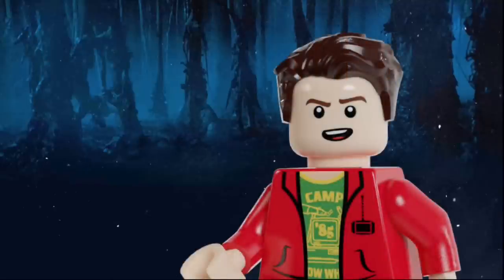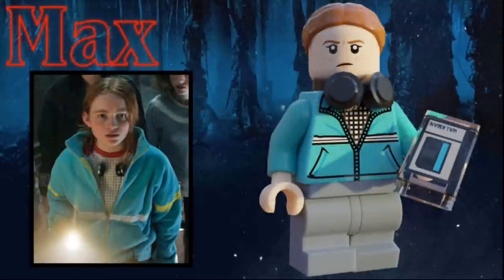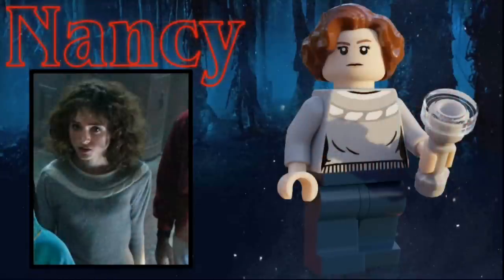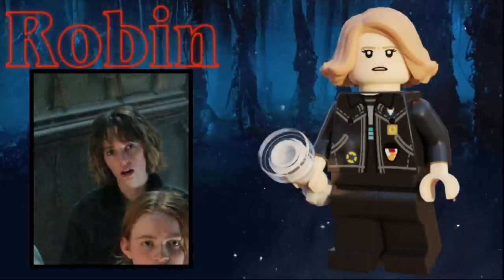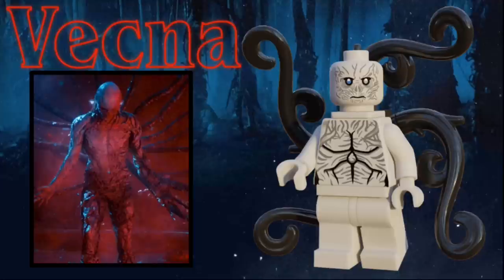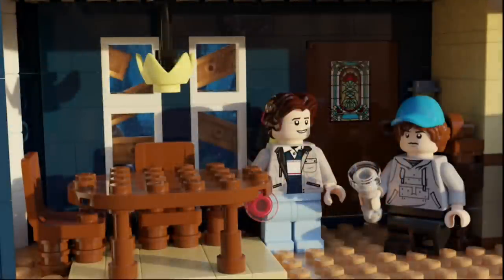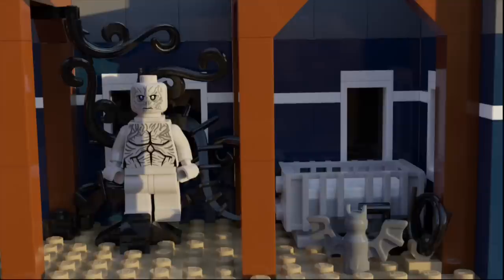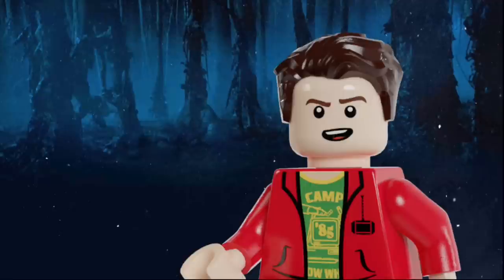I Built the ULTIMATE LEGO Stranger Things Creel House set…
I hope you enjoyed my custom LEGO set based on Creel House from Stranger Things Season 4. This video is a collaboration with Jahleel Bricks, so make sure to check out his channel
I included 8 minifigures in this set, Max Mayfield (Sadie Sink), Mike Wheeler (Finn Wolfhard), Lucas Sinclair (Caleb McLaughlin), Dustin Henderson (Gaten Matarazzo), Nancy Wheeler (Natalia Dyer), Steve Harrington (Joe Keery), Robin Buckley (Maya Hawke), and Vecna.